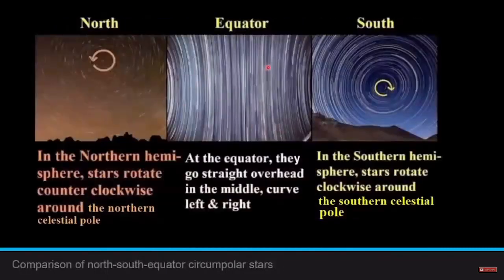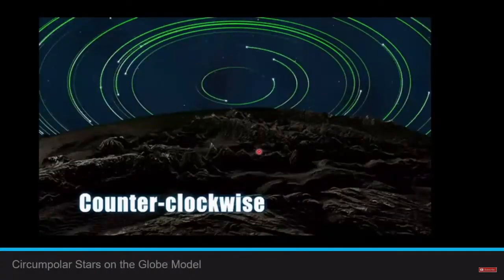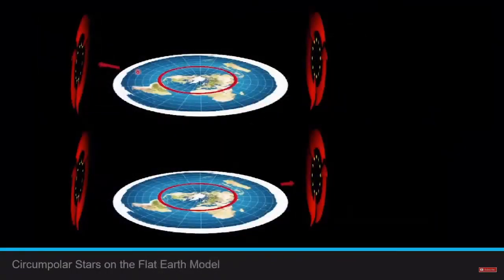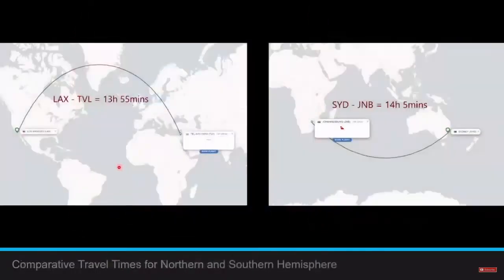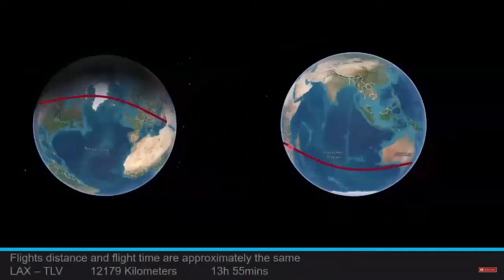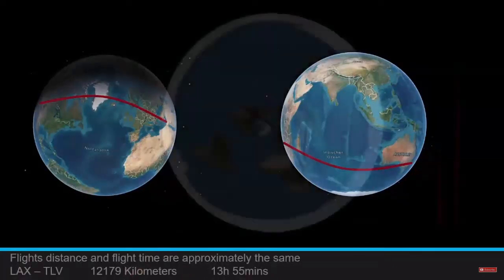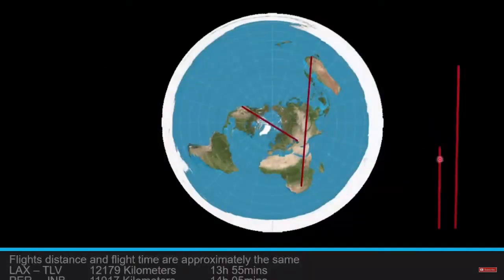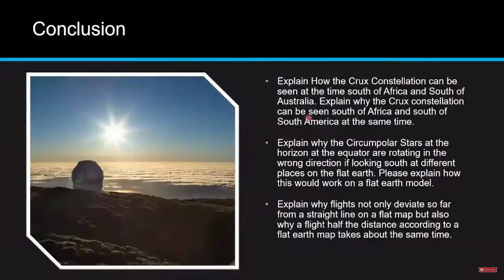Questions for Flerfs part 1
(People that think the Earth is Flat)
(AKA Flat Earthers)
DEBATE: Flat Earth on Trial | Mark & Ember Vs Jim & Flatzoid | Podcast